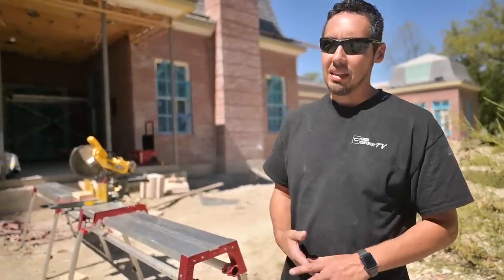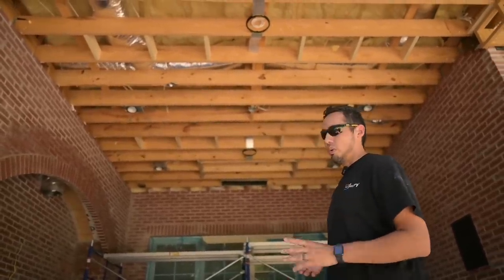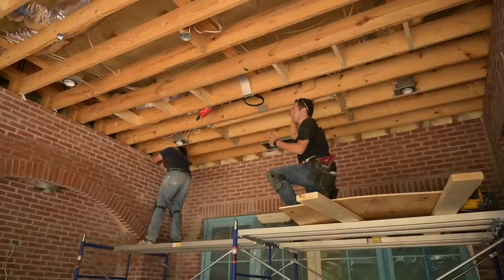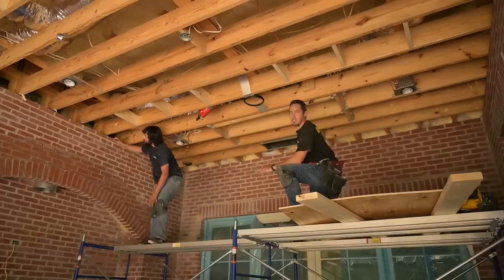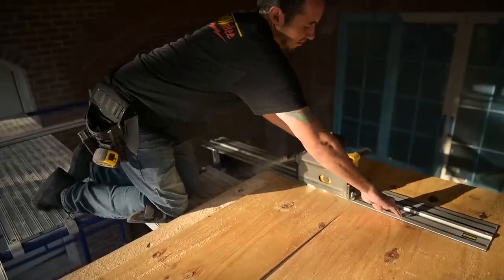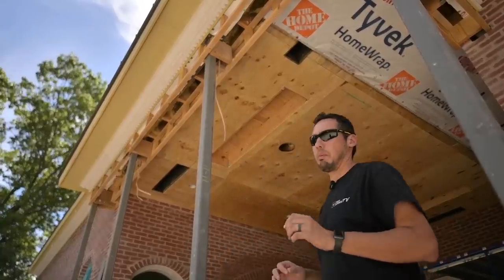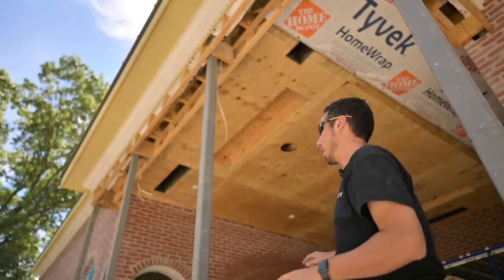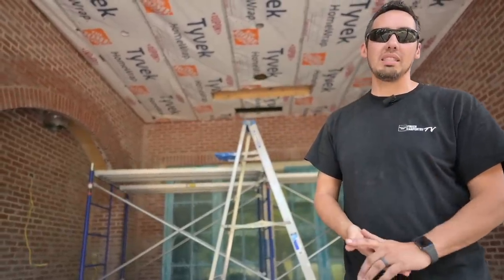Can these boards survive outside? Exterior Finish Carpentry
If you want to get some awesome exterior grade trim boards check out

15 G NAIL GUN I USE

VIDEO/CAMERA GEAR*